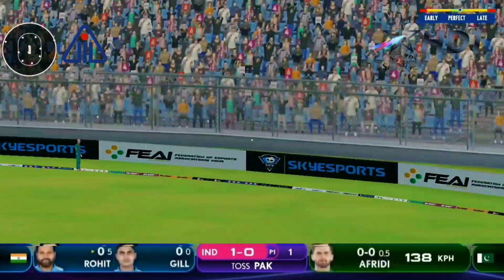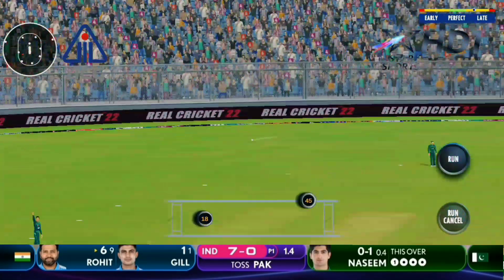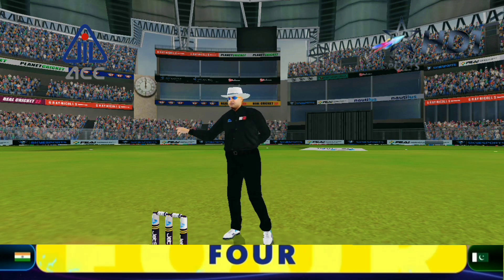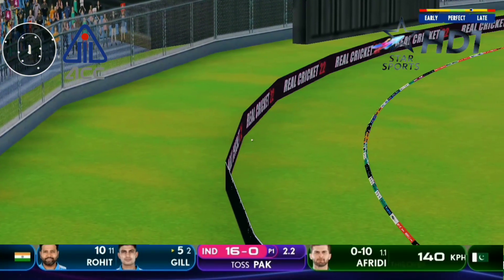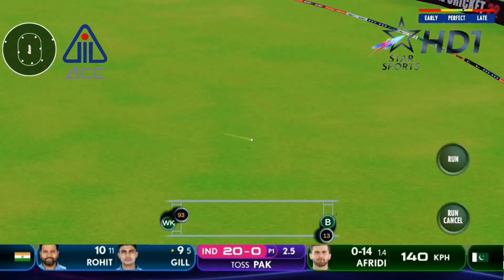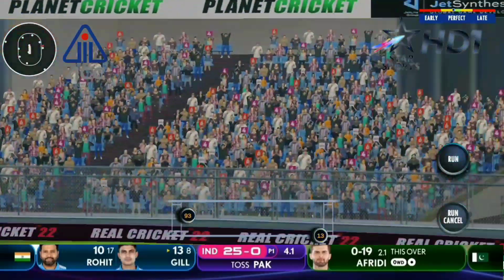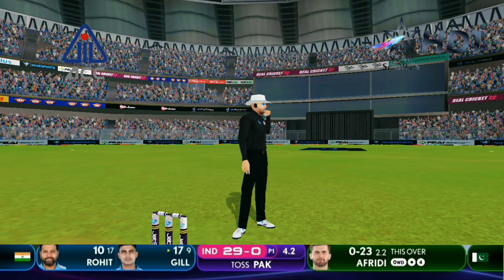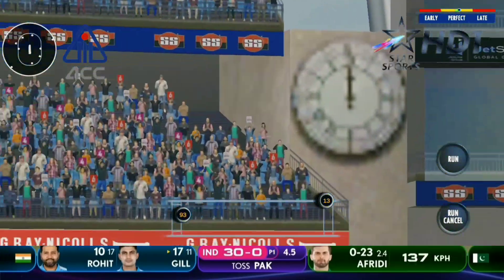Shubman Gill Destroy Shaheen Afridi India vs Pakistan Asia Cup 2023 Realistic GAMEPLAY